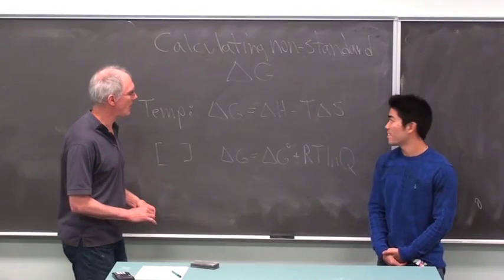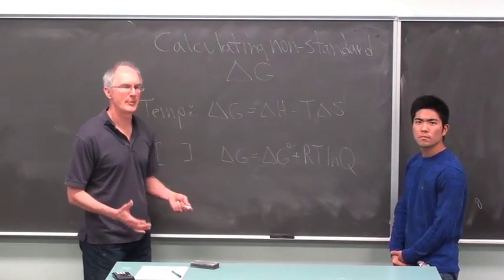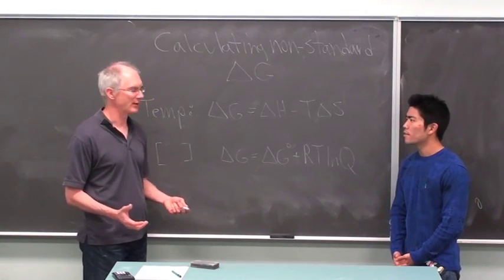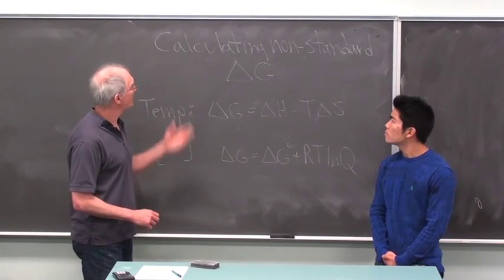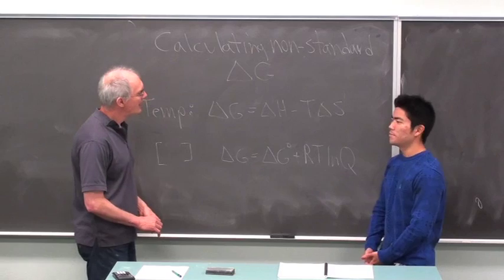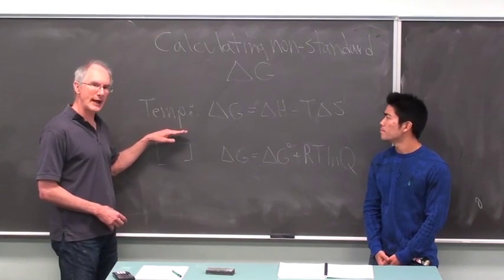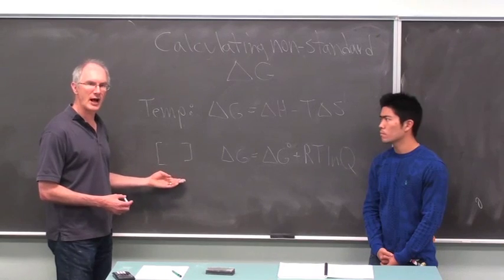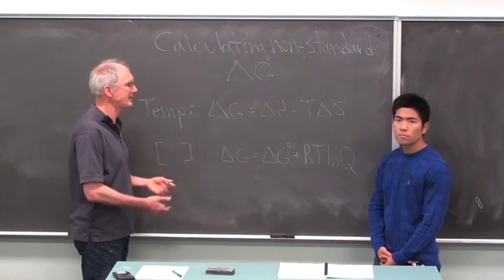General Chemistry II Pre Class Video 10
Topics: Equilibrium Quotient, Calculating G at Non-Standard Conditions